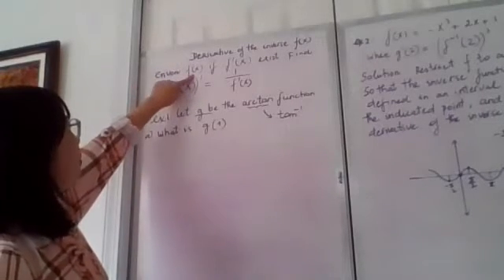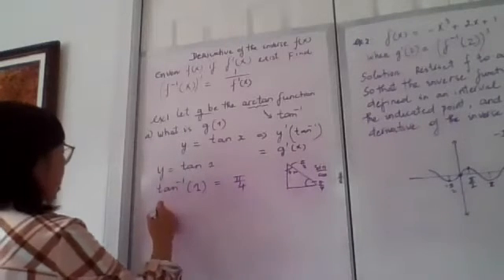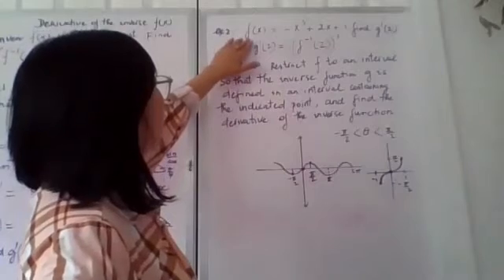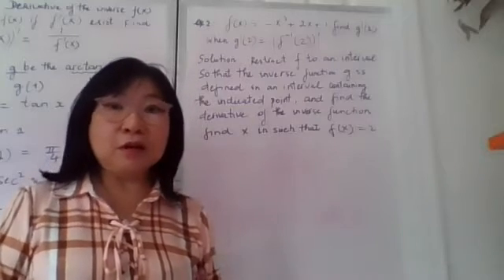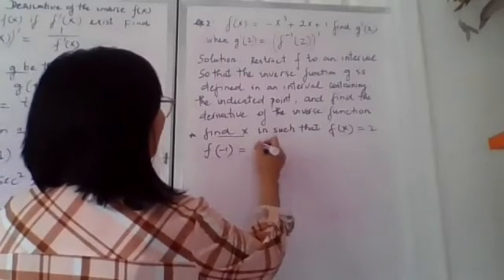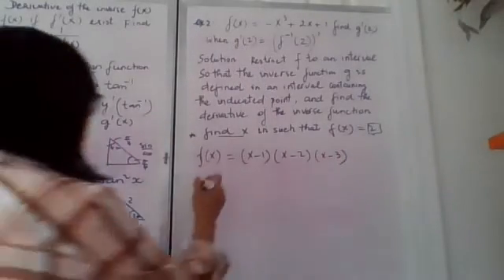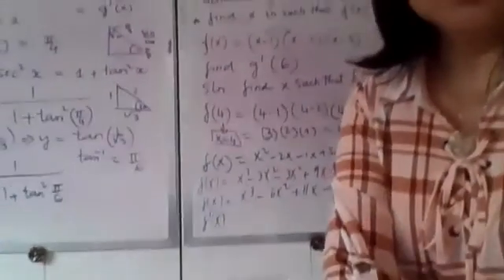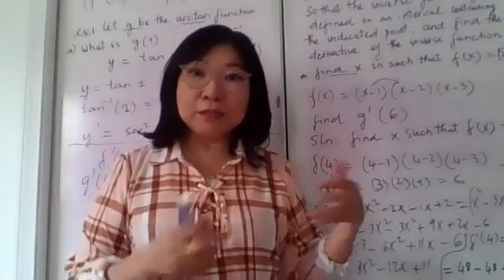My Math Teaching Online - INTRODUCTION TO CALCULUS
THIS VIDEO SHOWS HOW TO DIFFERENTIATE  INVERSE FUNCTIONS